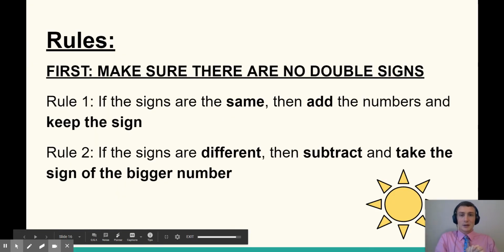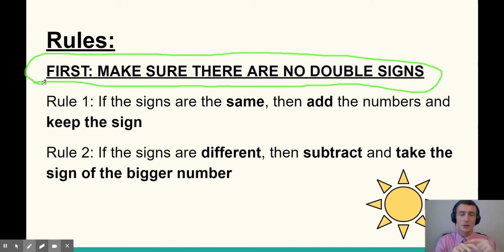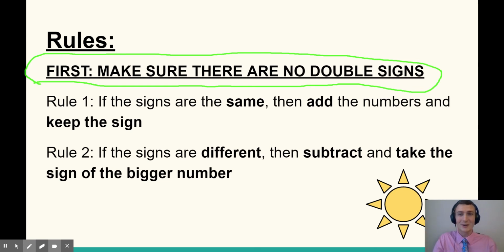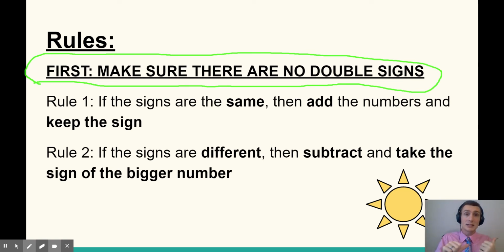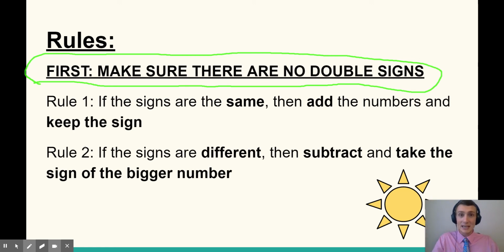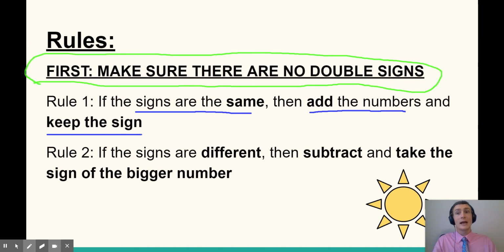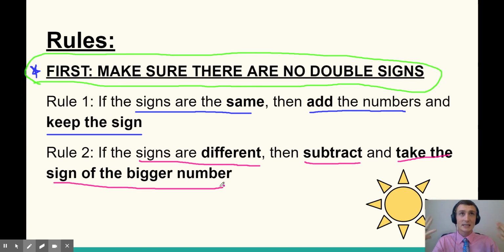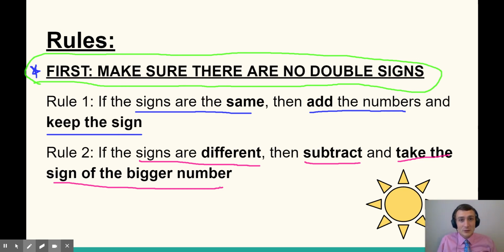11/12-13 Asynchronous +/- Negative Rules